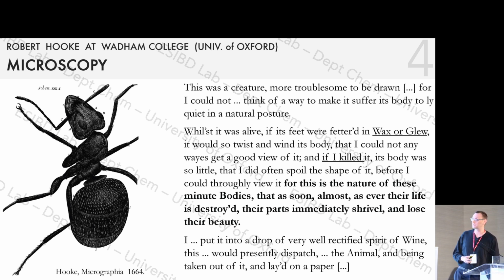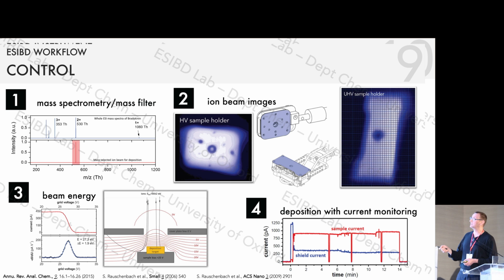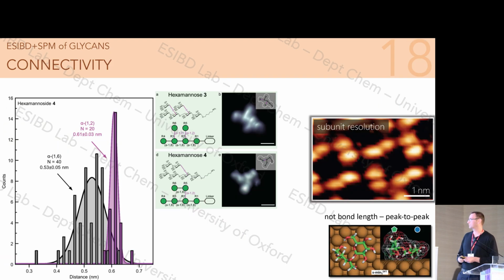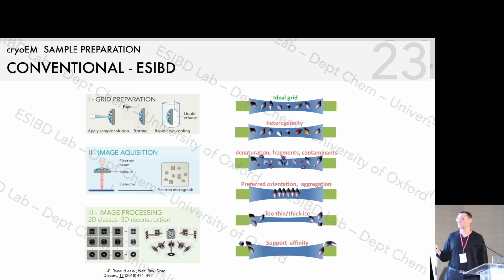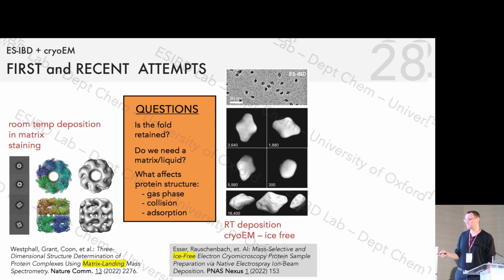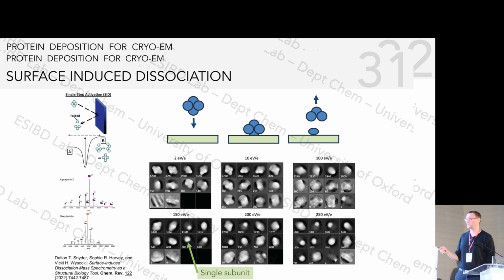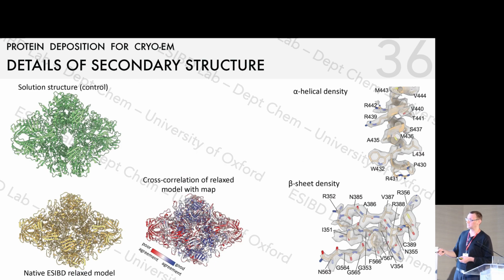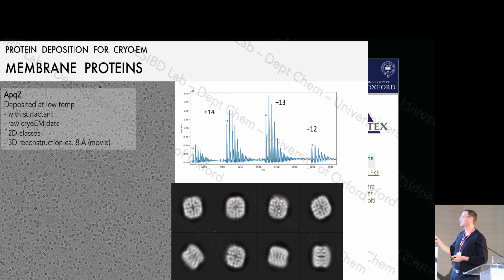Stephan Rauschenbach | Instruct Biennial Structural Biology Conference 2024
Stephan Rauschenbach is based at the University of Oxford